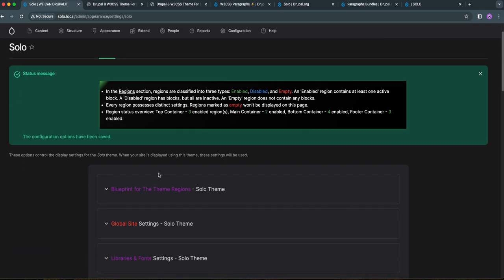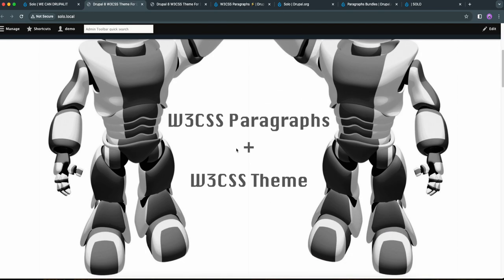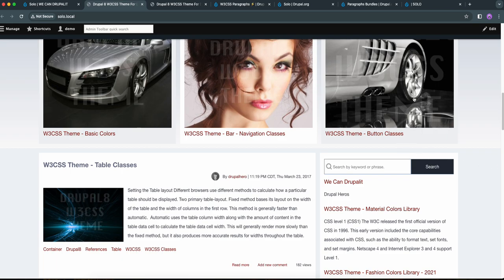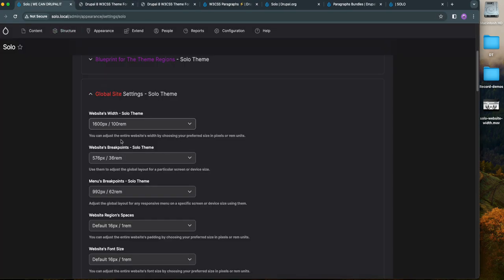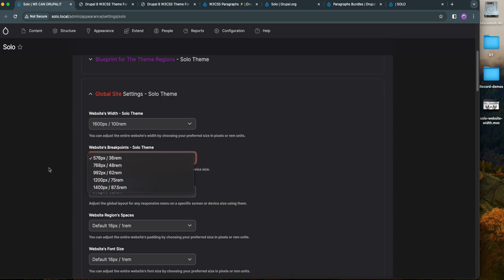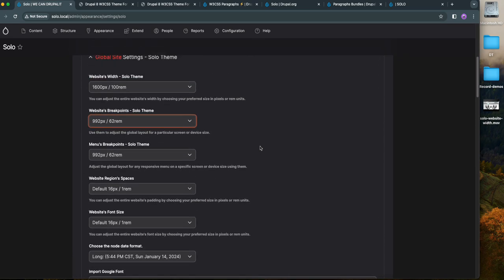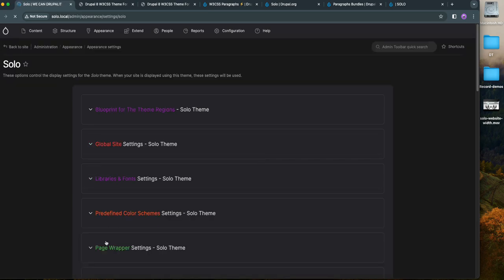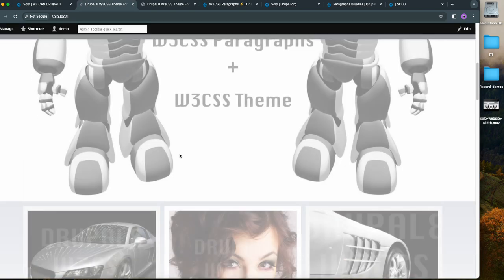Drupal Solo Theme - How To Use Global Breakpoints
The "Solo" Drupal theme introduces a critical feature for modern web design: customizable responsive breakpoints. This functionality is pivotal in crafting websites that offer an optimal viewing experience across a wide range of devices, from smartphones to large desktop monitors. The theme presents users with a select list of five breakpoint options, expressed in both pixels (px) and root ems (rem), catering to a diverse audience familiar with either unit.

Breakpoints in "Solo" Theme: A Detailed Overview
576px / 36rem
768px / 48rem
992px / 62rem
1200px / 75rem
1400px / 87.5rem
These breakpoints are strategically chosen to cover a broad spectrum of screen sizes, ensuring that the website's layout adjusts seamlessly from small mobile screens to large desktop displays. It's worth noting that while the settings are actually applied using rem units, the corresponding px values are also displayed, acknowledging the widespread familiarity of web designers and developers with pixels.

The Significance of Flexible Breakpoints
Enhanced User Experience: The ability to choose from multiple breakpoints allows web designers to create a user interface that responds fluidly to different screen sizes. This flexibility ensures that the content is legible and accessible, regardless of the device being used, thereby enhancing the overall user experience.
Tailored Design Control: By offering a range of breakpoints, the "Solo" theme empowers designers to fine-tune the layout at specific intervals. This level of control is crucial for addressing the nuances of responsive design, such as adjusting column widths, font sizes, and image scaling.
Device Agnosticism: With an increasing variety of devices and screen sizes, having multiple breakpoints means that the website can adapt to future devices without requiring significant redesigns. This future-proofs the website to a certain extent.
Impact on Modern Web Design
Responsive Design as a Standard: The "Solo" theme's approach to breakpoints echoes the industry's shift towards responsive web design as a non-negotiable standard. It's no longer sufficient to have a website that looks good only on a desktop – it must be equally functional and aesthetically pleasing on all devices.
Visual Consistency: By using rem units, which are relative to the root font size, the "Solo" theme ensures a more consistent scaling of elements. This consistency is crucial for maintaining the integrity of the design across different devices.
Importance in Google Search and SEO
Responsive design is not just about user experience; it's also a key factor in search engine optimization (SEO). Google and other search engines prioritize websites that are mobile-friendly, considering it a significant ranking factor. A website that adapts well to different screen sizes is more likely to rank higher in search results. This is especially critical since mobile searches have surpassed desktop searches in volume.

Conclusion
The customizable responsive breakpoints in the "Solo" Drupal theme are a testament to the evolving landscape of web design, where adaptability and user-centric design are paramount. By incorporating these flexible breakpoints, the "Solo" theme ensures that websites are not only aesthetically pleasing and functional across all devices but also poised for better search engine performance, making it a powerful tool for modern web developers and designers.